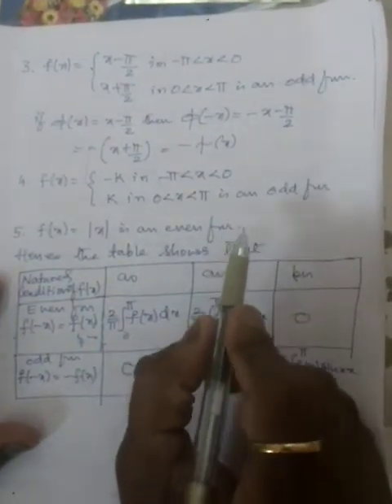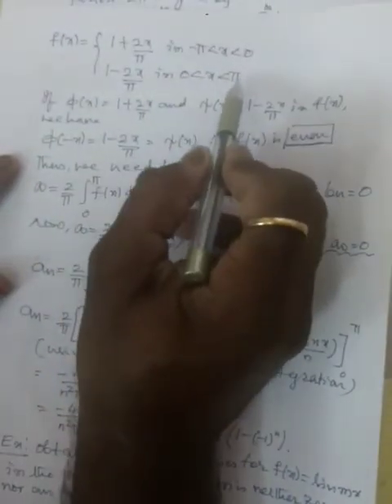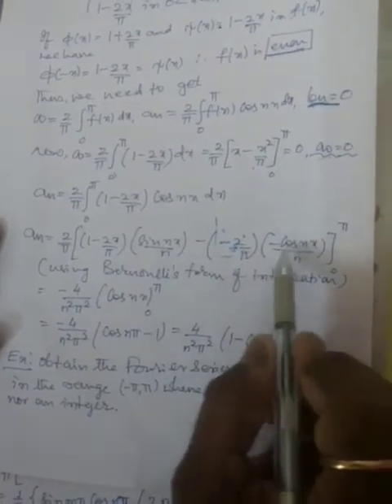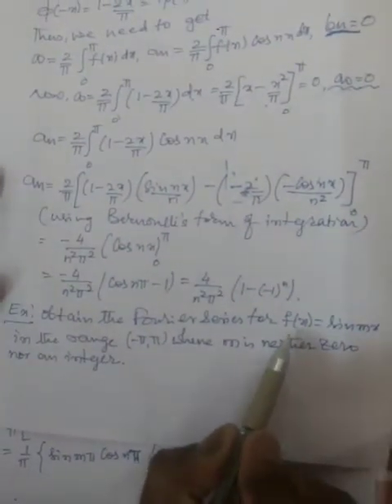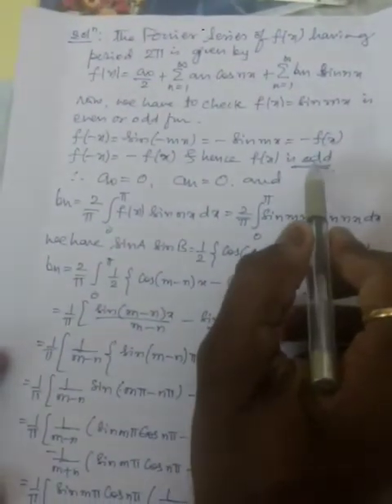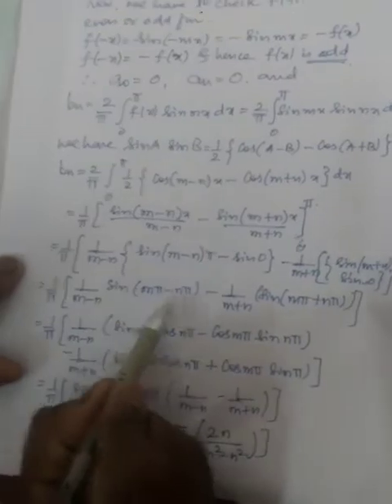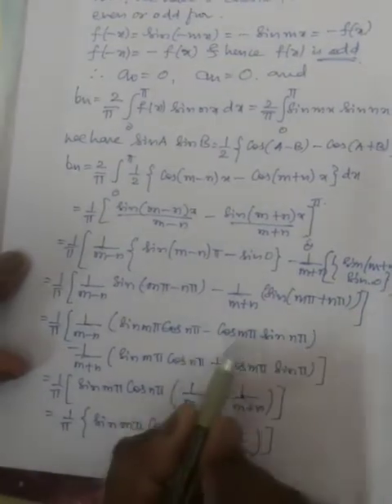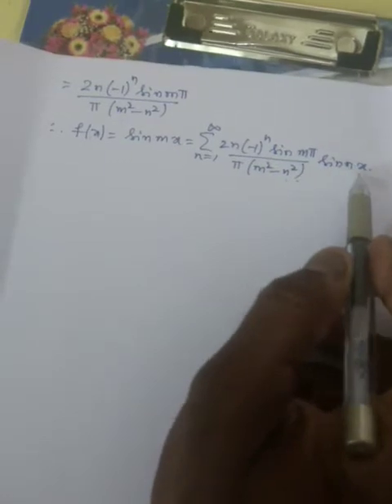Fourier Series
Examples